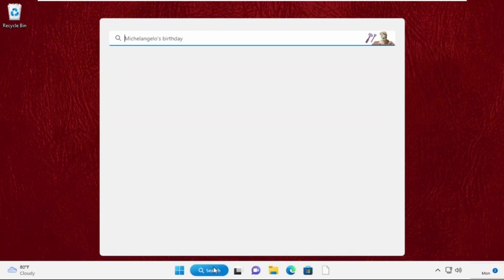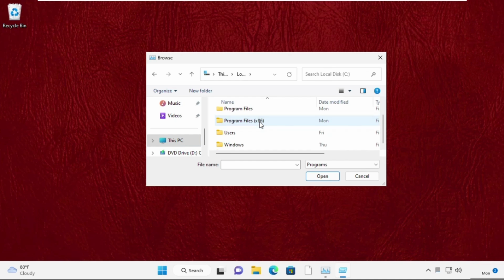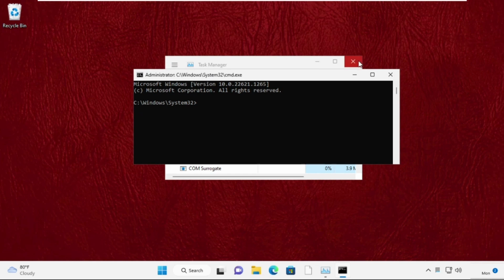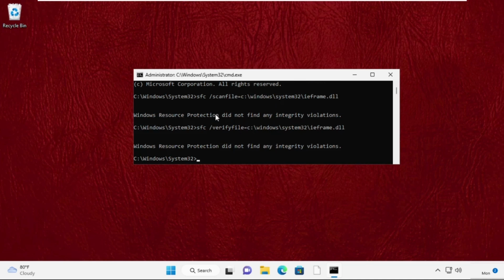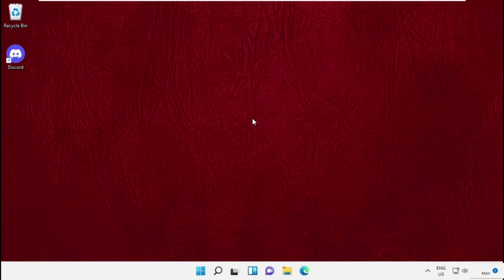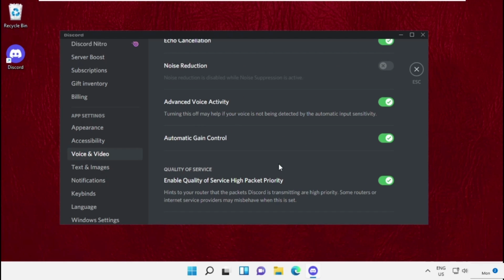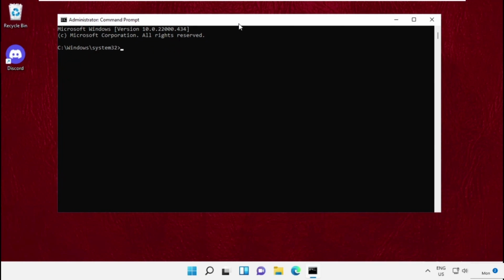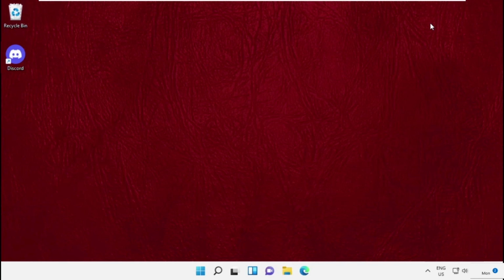Discord No Route RTC Connecting Fix Windows 11 / Windows 10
Discord No Route RTC Connecting

Recently, a number of users have reported that they were unable to connect to a speech server because they received an error notification stating that there was no pathway to the server. Discord No Route RTC Connecting Fix Windows 11 A significant number of Discord users are unable to join the audio channel because of "no routing" problems. Where can I find the mistake? After reading a number of different articles with advice on how to resolve the "No Route" problem in Discord, I have compiled a list of the most effective strategies that you can use.

You should attempt each of the following alternatives in order if you are unsure how to solve the "No Route" problem in Discord.

First, you should restart both your computer and your router.
It is possible to receive the Discord No Route error if your IPv6 connection is disrupted by a transient IP address that is continuously changing. In this scenario, the only way to get rid of the Discord No Route message is to refresh both your computer and your network.

You only need to disconnect the power connection from the wall outlet, wait a few minutes, and then insert it back in to reactivate the router. You can immediately restore your computer by going to the Start menu, selecting Power, and then selecting the restore option. Discord No Route RTC Connecting Fix Windows 11. Check to see if you are able to connect to the Discord audio servers after you have restarted both your computer and your network to see if the "Discord No Route" problem has been resolved.

Solution 2: Turn off the virtual private network
The VPN connection is yet another factor that could contribute to the No Route problem in Discord. The Discord application is unable to function properly when used in conjunction with a VPN that does not support the User Datagram Protocol. (UDP). The most effective solution for correcting this mistake is to turn off the VPN entirely and then make an attempt to connect to a speech server through Discord. Discord No Route RTC Connecting Fix Windows 11 In the event that you do need to use the VPN, you can get in touch with the VPN supplier and inquire about the availability of a UDP function as well as the steps necessary to configure it. You are free to select another VPN service if the one you are using does not support the User Datagram Protocol (UDP).

3. Turn off Quality of Service High Packet Priority as the third solution.
Some users have reported that the Discord No Route issue was readily resolved for them after they disabled the Quality of Service High Packet Priority setting. Therefore, you shouldn't waste any time and try out this solution to see if it helps. Discord No Route RTC Connecting Fix Windows 11 If you are unsure how to turn off Quality of Service High Packet Priority, simply follow the steps that are outlined below:

First, open the Discord software on your personal computer and select the settings symbol located in the bottom left of the window. Discord No Route RTC Connecting Fix Windows 11 Step 2: Once you've located it, select the Voice & Video option under App Settings.

Step 3: Navigate to the Quality of Service menu and locate the Enable Quality of Service High Packet Priority option. Click it to immediately deactivate the feature.

4. Remove any third-party antivirus software that was installed on your computer.
Your computer may be experiencing the Discord No Route issue because of overprotective third-party antiviral software. This software may prohibit Discord from maintaining Outgoing Connections, which will result in the No Route message. In this scenario, it is best for you to thoroughly deactivate your antiviral software and then verify to see if the issue with Discord No Route can be fixed. Discord No Route RTC Connecting Fix Windows 11 1. In the search window provided by Windows Cortana, type Control, and then select the Control Panel option that provides the most relevant results.

Step 2: After selecting View by Category in the upper right corner, navigate to the Programs section and select Uninstall a Program from the drop-down menu.

Step 3: Once you have located the antiviral software that was previously installed on the computer, scroll down and right-click it to select the Uninstall option.